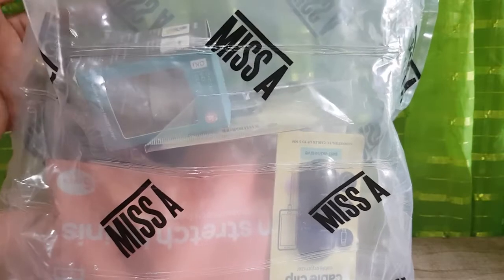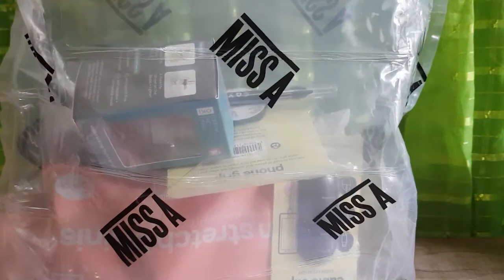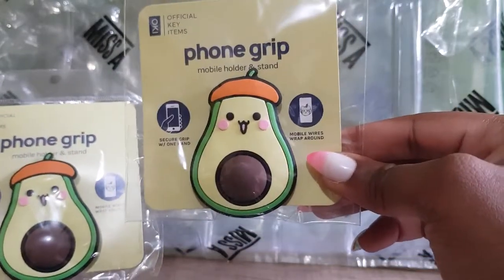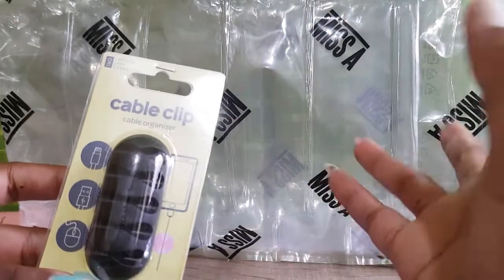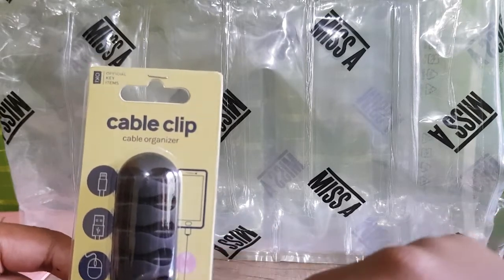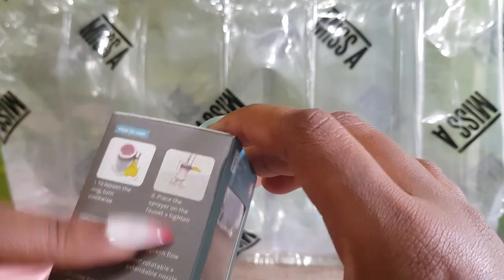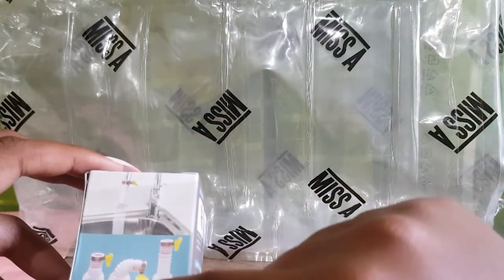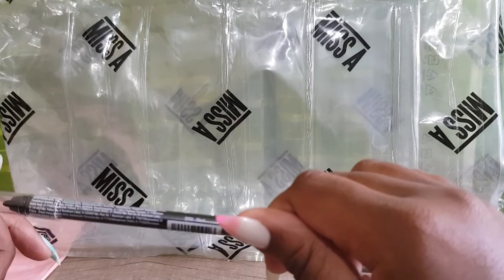Shop MissA mini Haul